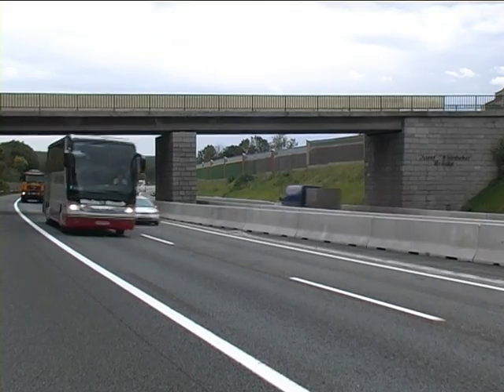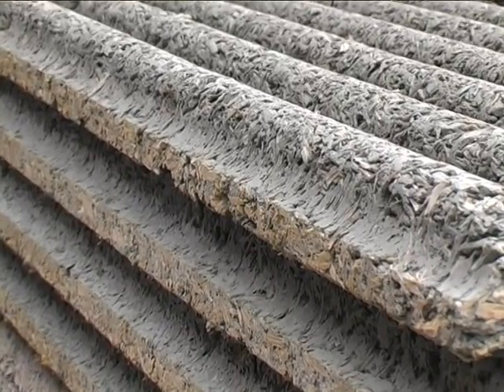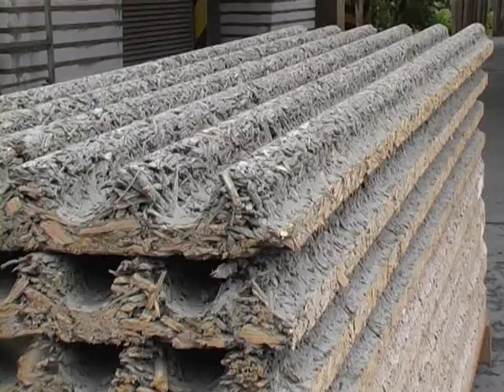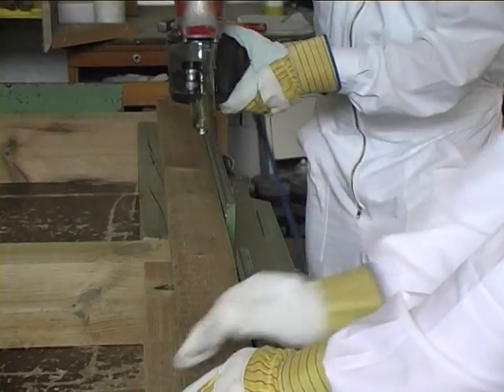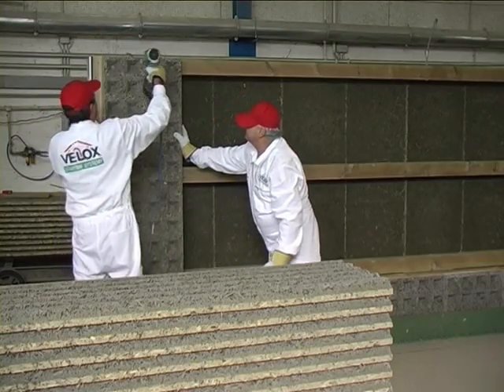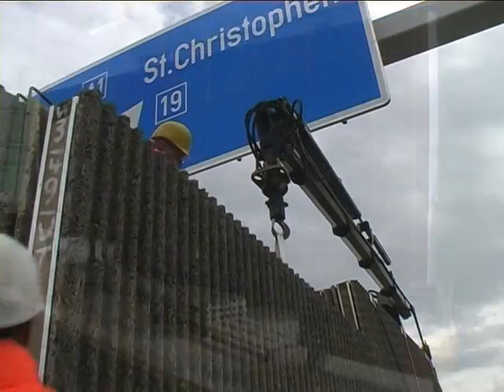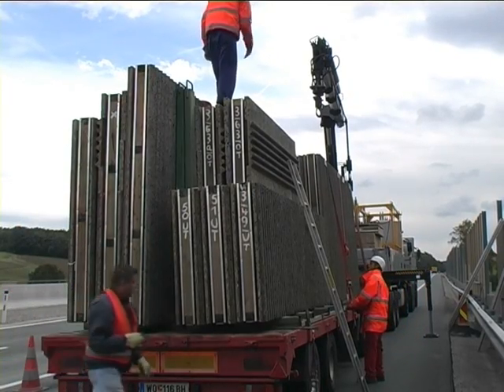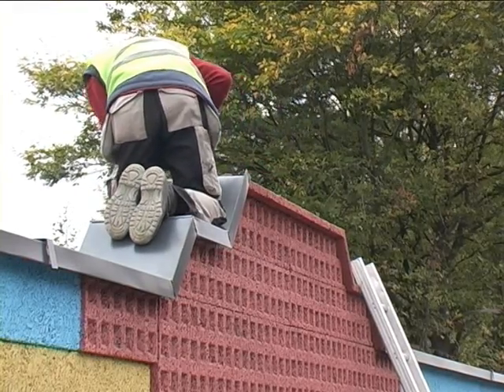Velox sound-proofing barriers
Building soundproofing (noise) barriers with velox